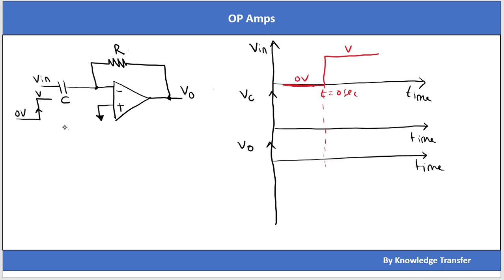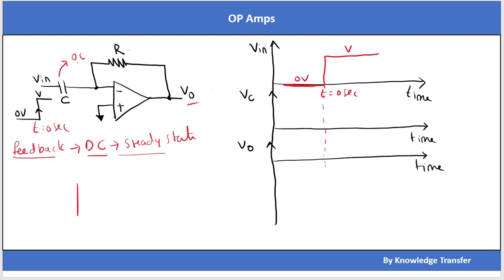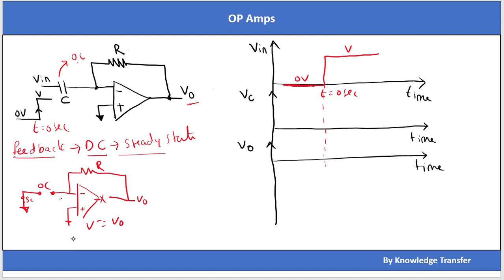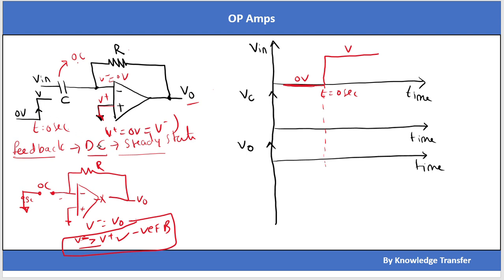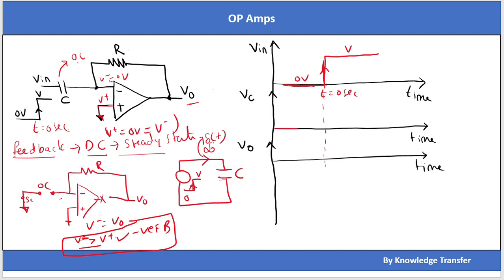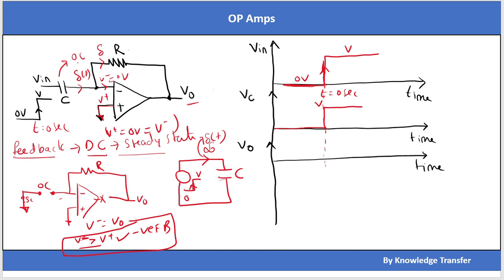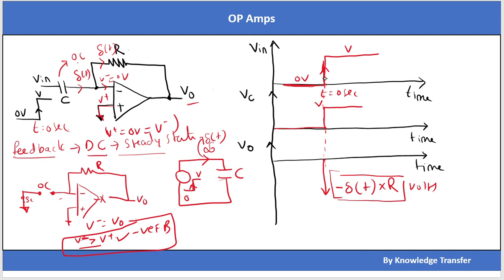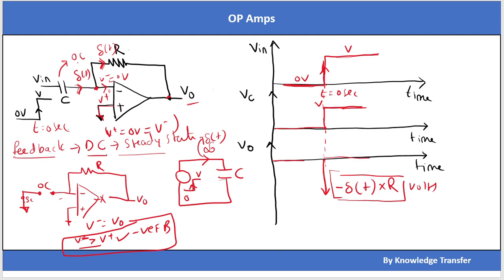Part-1, Opamp with capacitor. Opamp feedback with capacitor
MOSFET in opamp feedback
Feedback system analysis
feedback system analysis with opamp example
how to find feed back of an opamp